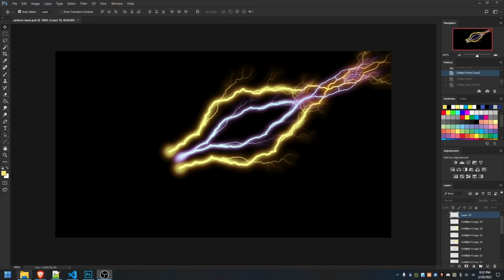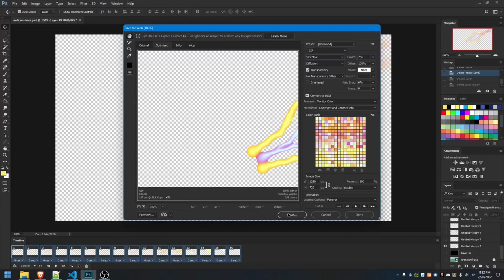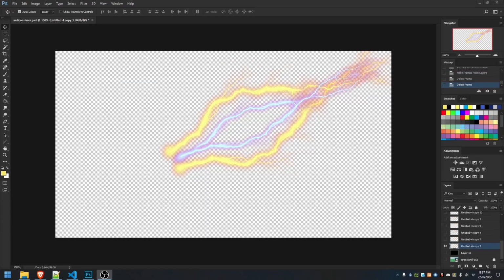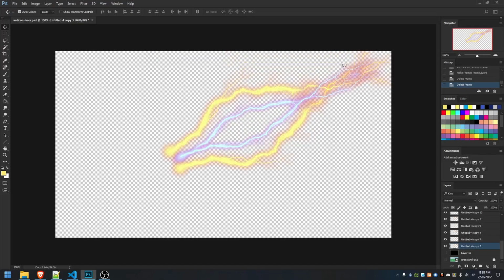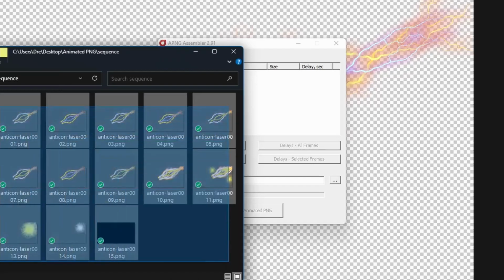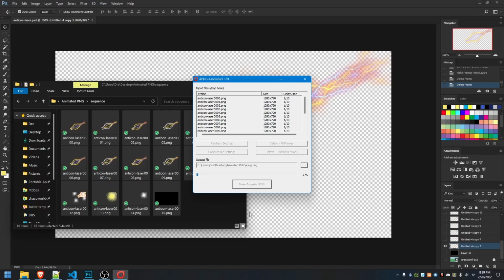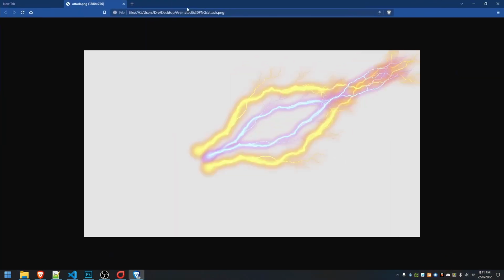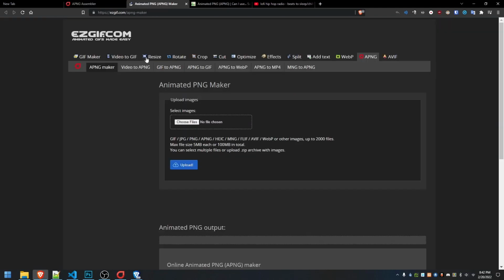How To Make Animated PNGs (APNG)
Did you know that PNGs can be animated like GIFs? APNG or animated PNGs are exactly like animated GIFs, except they support transparency.

In this video, I'll show you how to make animated PNGs using Photoshop and APNG Assembler (Apngasm)

Animated PNGs are supported in all major browsers, including Chrome and Firefox and can use either .png or .apng file extensions.

The main downside to APNGs is that they're larger in filesize in comparison to animated GIFs.